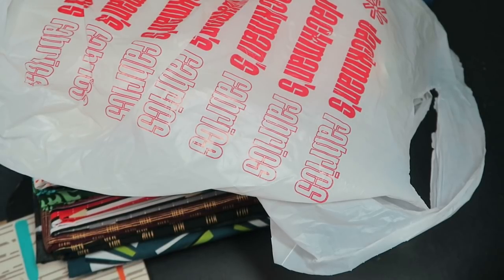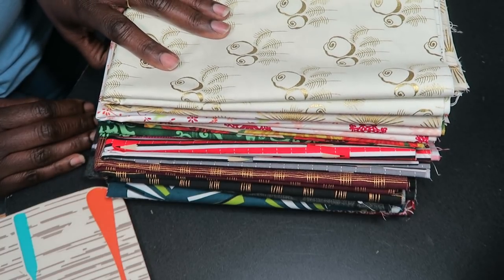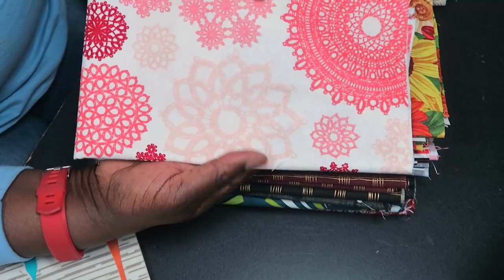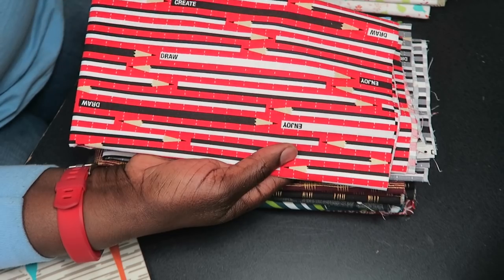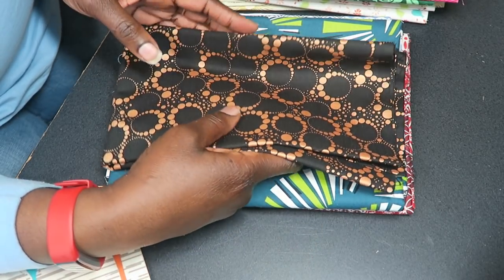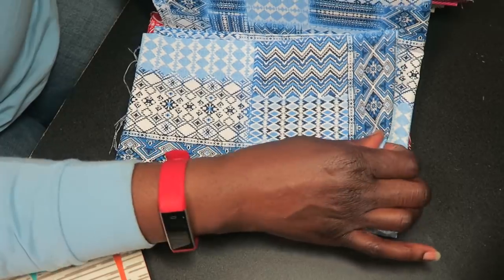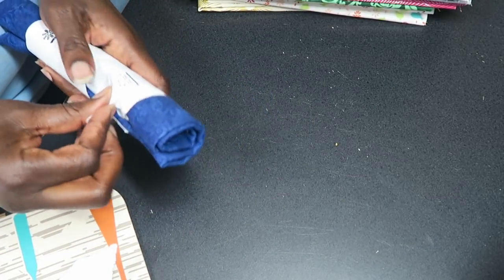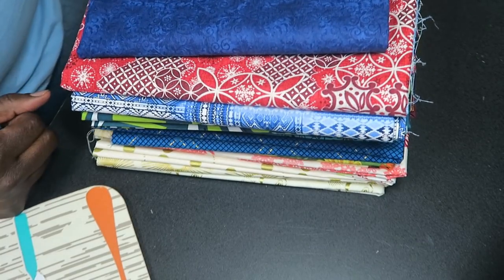Sale Table Quilt Fabric from Jackman's Fabrics